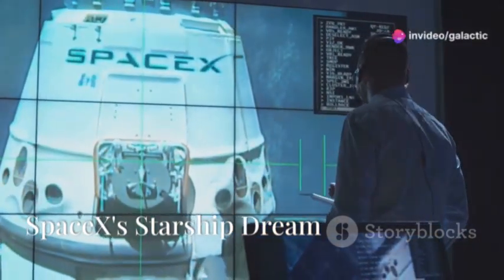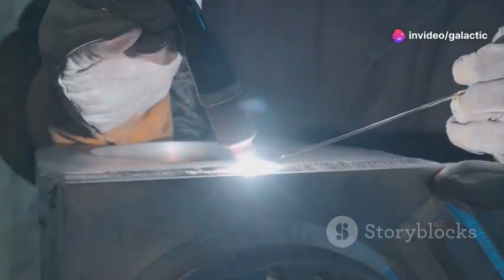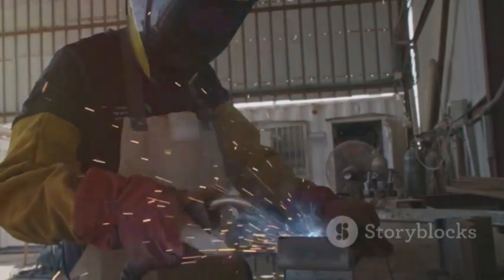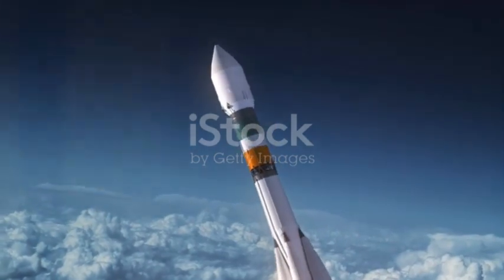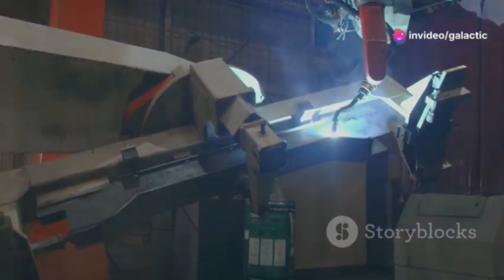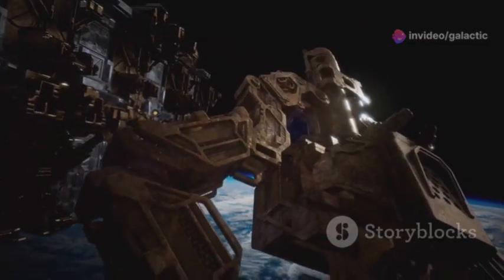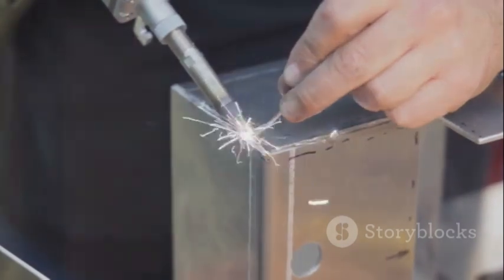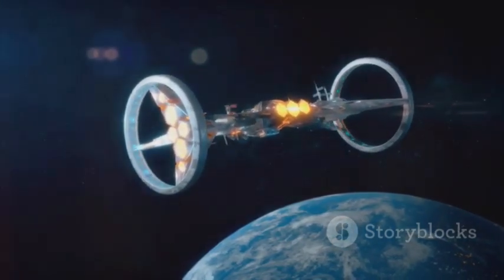SpaceX's New Starship V3 Welding Upgrade is Thrilling Scientists Worldwide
SpaceX's latest advancements in welding for the Starship V3 have captivated the scientific community, showcasing incredible precision and efficiency. The new techniques promise stronger, more seamless welds, enhancing the rocket's durability and performance in extreme conditions. By combining advanced automation and upgraded materials, SpaceX is setting new standards in aerospace manufacturing. These innovations not only streamline production but also boost the spacecraft's reusability and reliability for deep-space missions. With Starship V3, SpaceX continues to push the boundaries of what’s possible in interplanetary exploration.